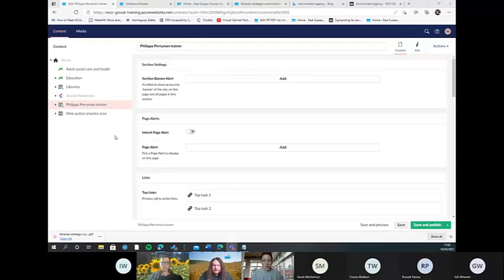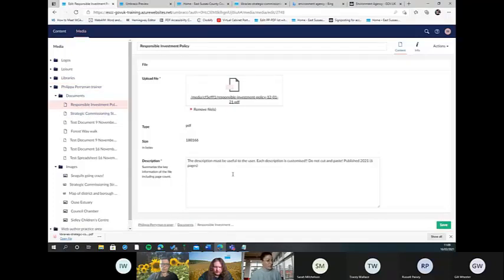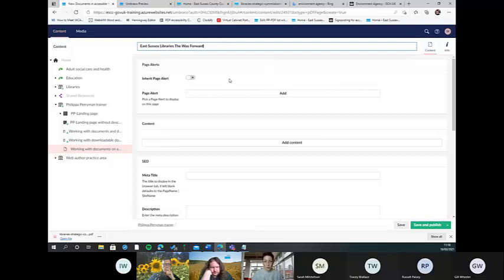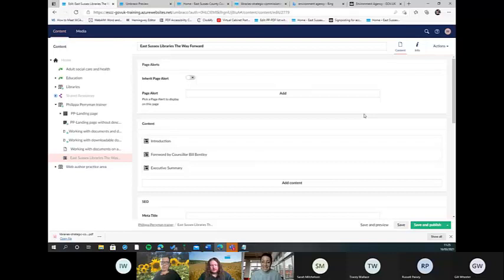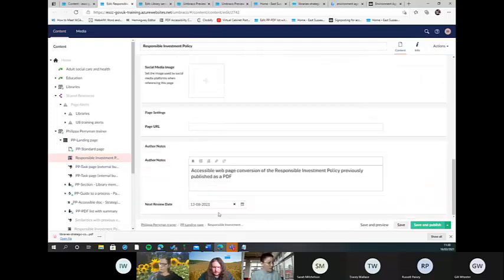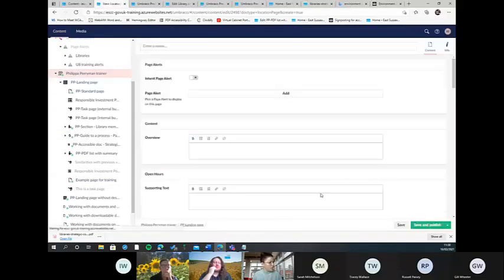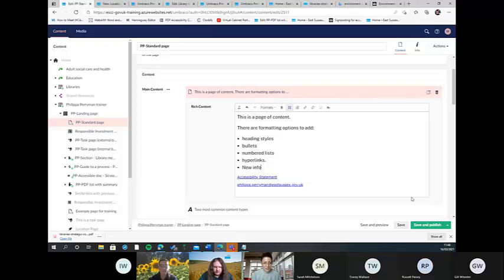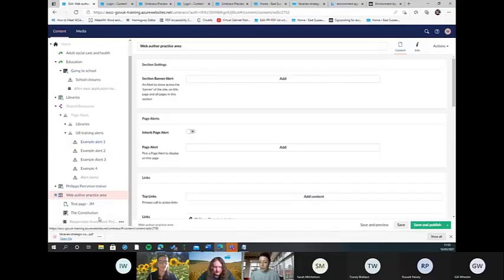Umbraco 8 training – Part 2 (of 2)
Web author training delivered by Philippa Perryman on 16 March 2021.

This video is for internal use only. Do not share the link to the video externally.